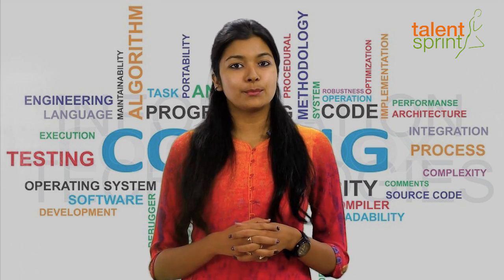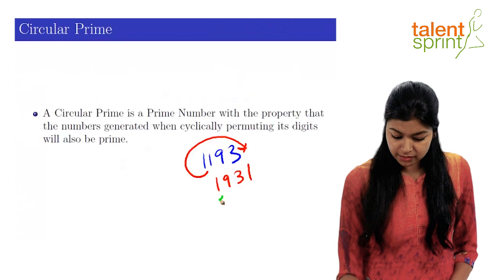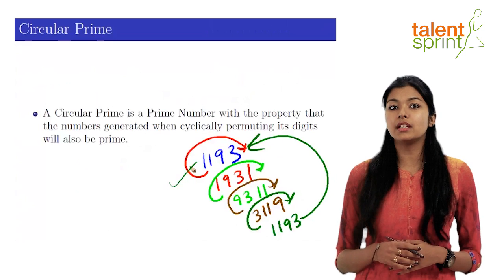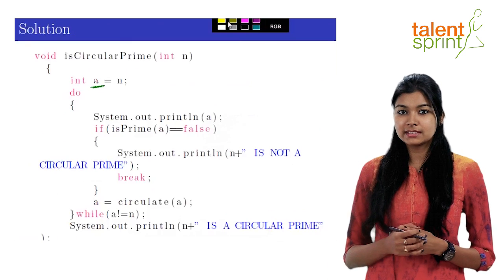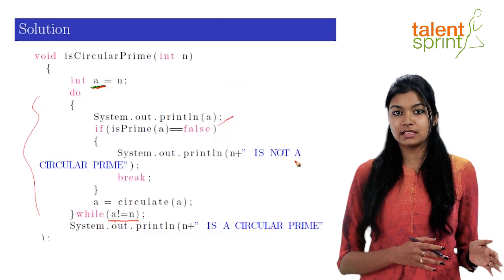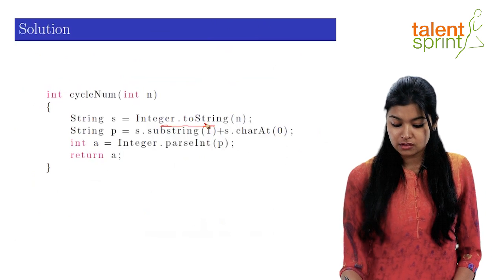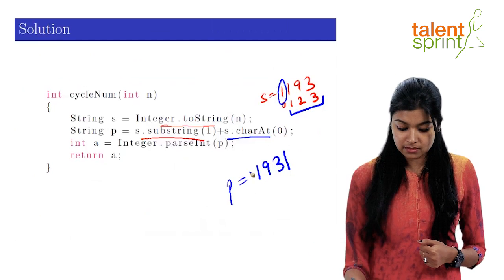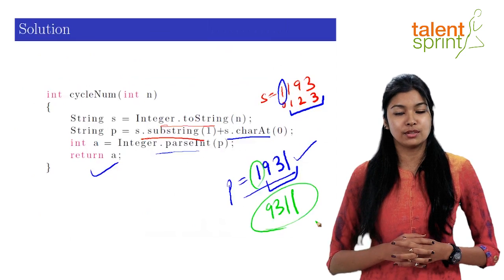Program to Check If the given Number Is a Circular Prime | Java Programming | TalentSprint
Write a Program to Check If the given Number is a Circular Prime or Not. Well, if you are appearing for any IT company interview this is the most expected question in your Technical round of interviews. Now, you need not fear for Technical rounds, because we are bringing you the entire series of "Frequently asked Programming Questions".

1.Take Subject wise Practice tests and All-India Mock Tests with Benchmarking, Feedback and  Recommendations by Tia (A bot that has helped over 10,500 Students crack competitive exams).
2.Thrice a Week Problem-Solving Classes by Expert Trainer.
3.Trainer-Student Forum Access that provides a  Highly interactive forum for instant doubt  4.Clearance & discussions with peers.
5.1 working Day Trainer Team Turnaround for Forum Queries.

1.Prepare with India’s Leading Trainers
2.Study on the go with 24/7 Digital Learning
3.Practice with All India Tests
4.Improve with Personalized feedback with TIA
5.Get 1000+ IT recruitment drives per Year.
6.Win with 5 times higher success rate.